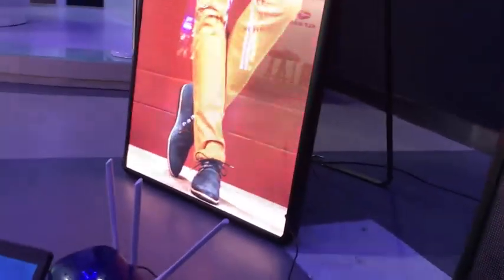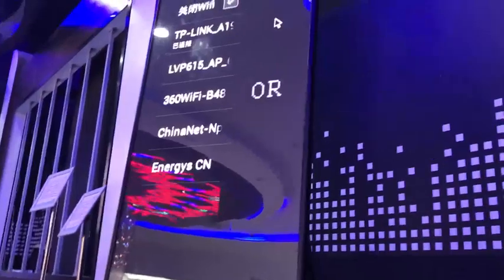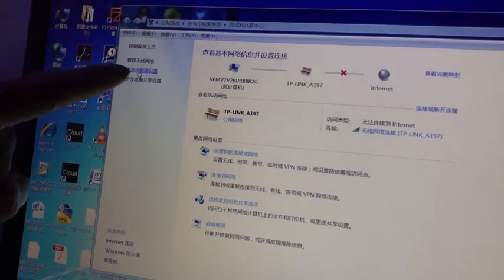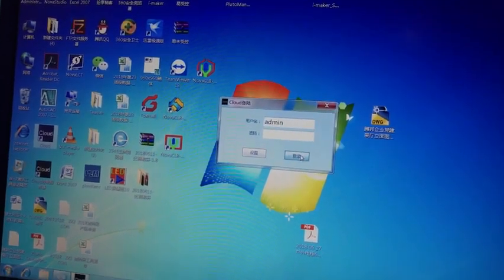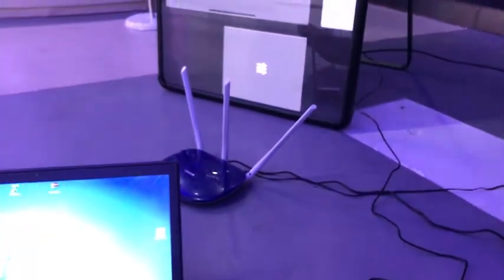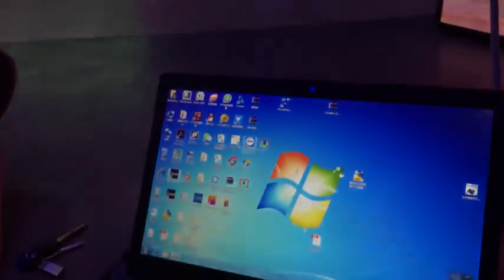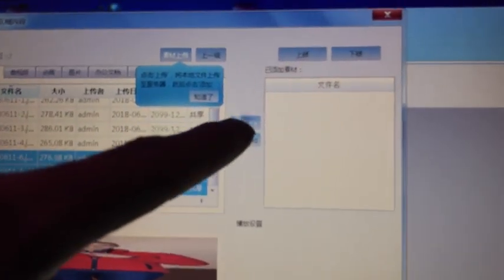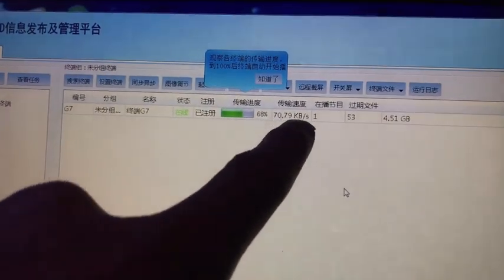WIFI setting & operation of X-poster from CLT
The thinnest led commercial display ever, only 35mm.
Plug & play, no need configuration.
Android app control is available.
Portable screen.
Easy front service.

Applications: Fashion brand shop, 4S car shop, retail & chain shop, hotel, shopping mall & supermarket, real estate.
Best choice for advertising.